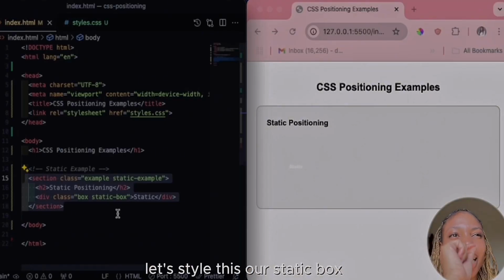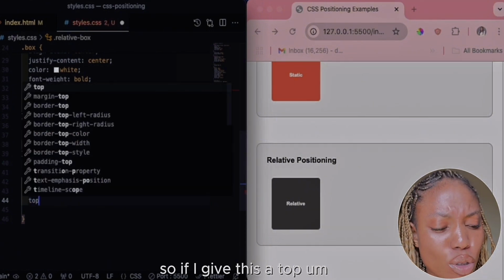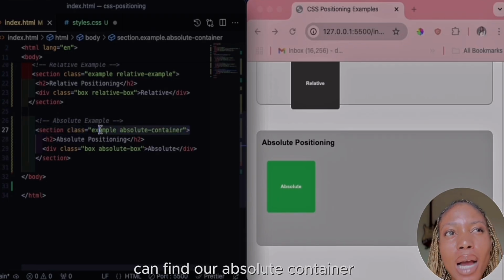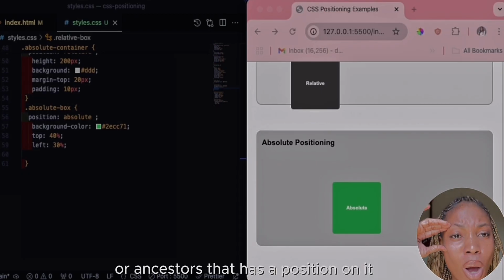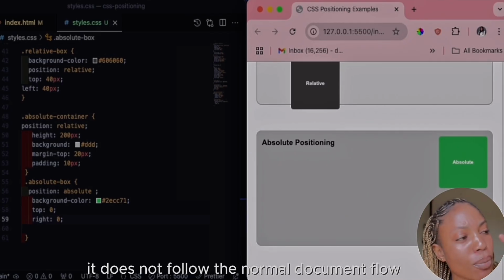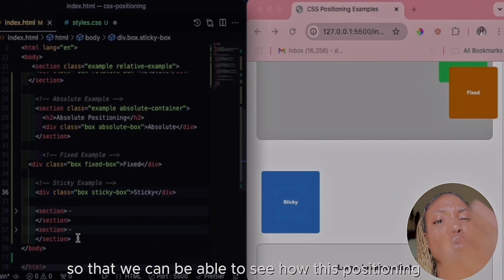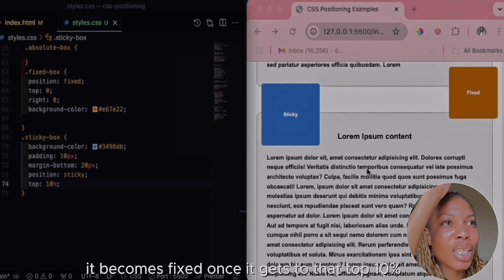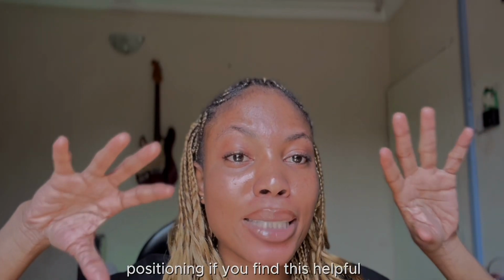Master CSS Positioning in Just 13 Minutes! 🚀 [Absolute, Relative, Fixed, Sticky Explained]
Unlock the secrets of CSS positioning in this concise and easy-to-follow 13-minute video! Whether you're struggling with absolute, relative, fixed, or sticky positioning, this guide will simplify it all with practical examples and real-world use cases.

📌 What You’ll Learn:

The difference between relative, absolute, fixed, and sticky.
When and how to use each positioning method effectively.
This video is perfect for beginners and developers looking to sharpen their CSS skills!

Timestamps:
0:00 Introduction
00:15 Static
1;18 Relative
3:05 Absolute
7:40 Fixed
9:15 Sticky
11:18 Summary